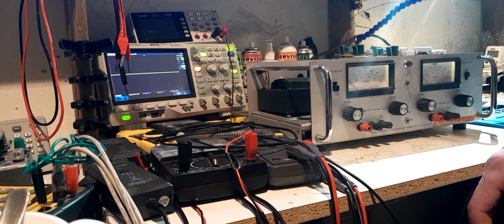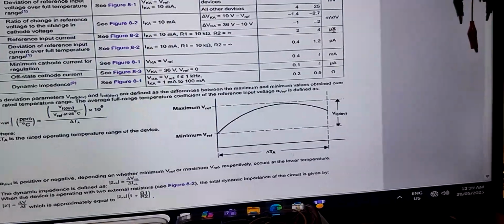Part 18 SE 612B oscilation sources tracked down